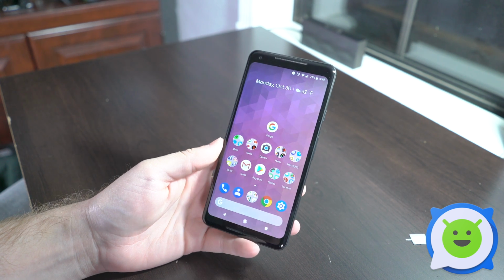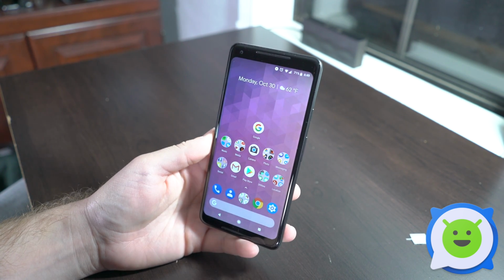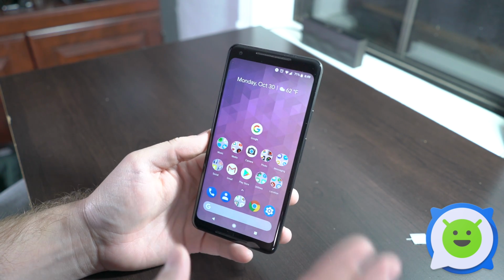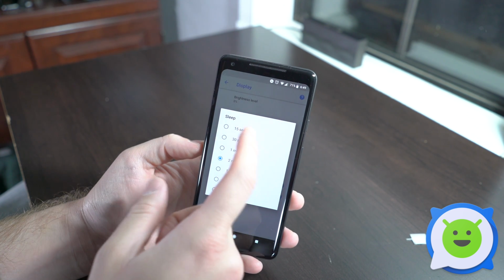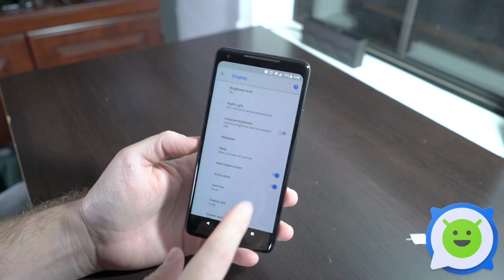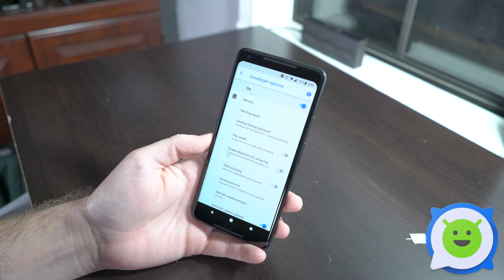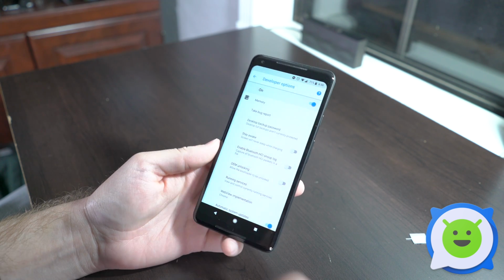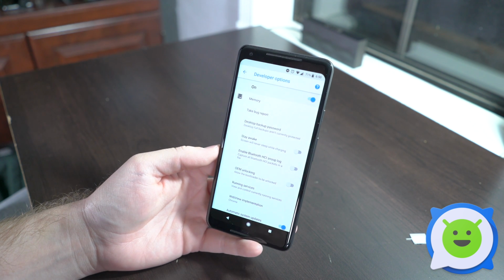Pixel 2 XL: How to Keep Screen On